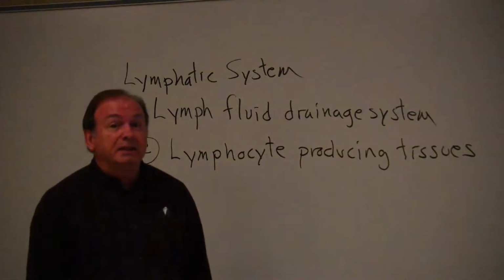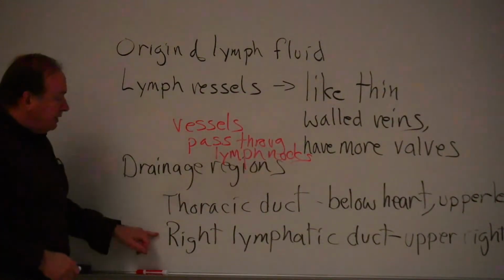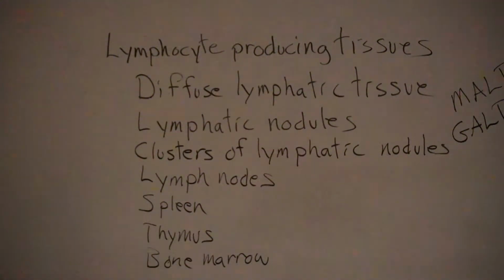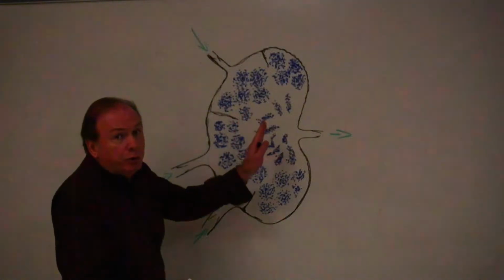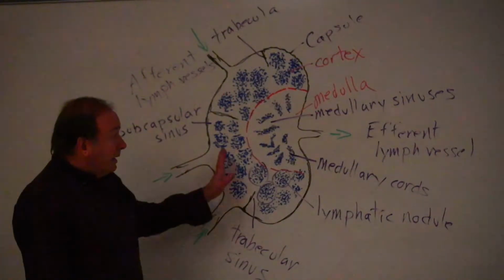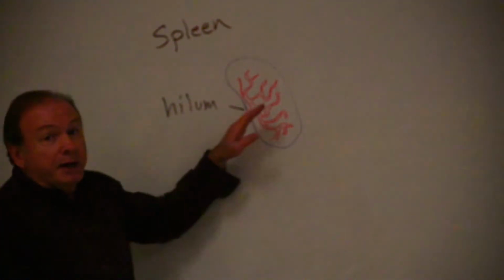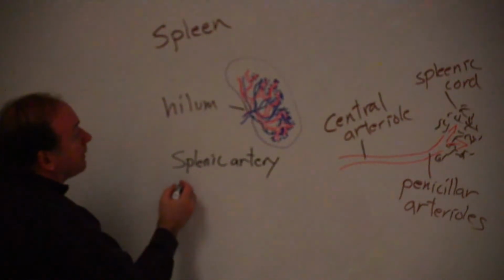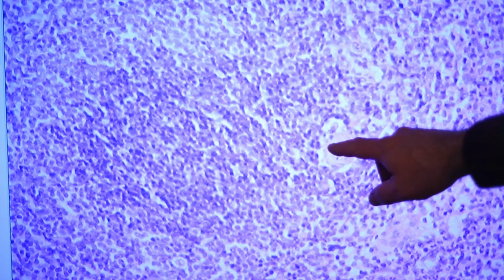Sequence 01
Review of prior lecture material on lymphatic systems